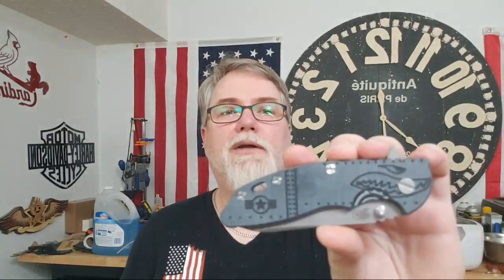The Apex News #56 Live!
Highlighted Content!

Blade Banter

KnifeNews

Zelrick

Slicey Dicey

Stassa23

LuvThemKnives

Nick Shabazz

Blade Banter

bladecentered

Eugene Kwon

BirdShot IV

Baz on Blades

Walter Sorrells

Mailing Address:

Zelrick
5517 N. Farmer Branch Rd. #144